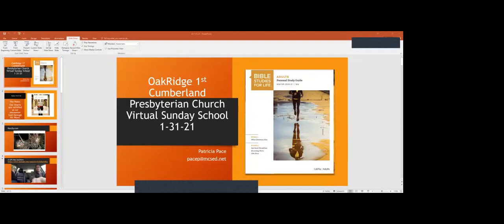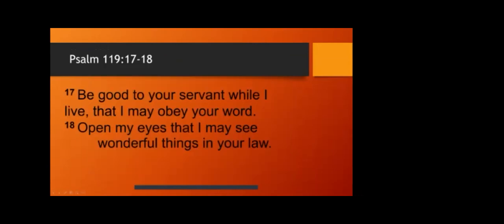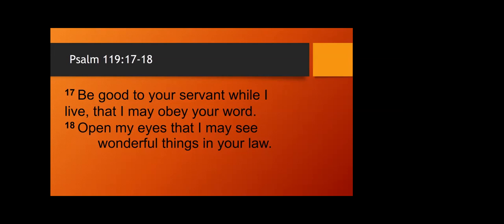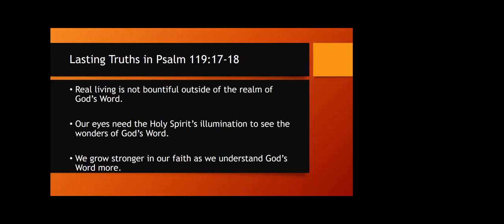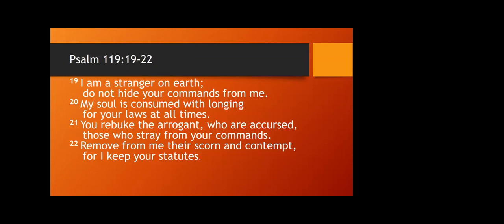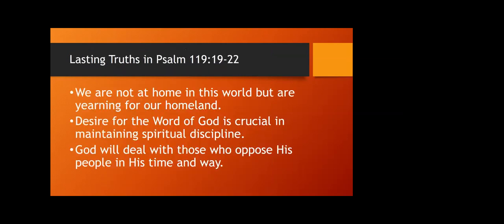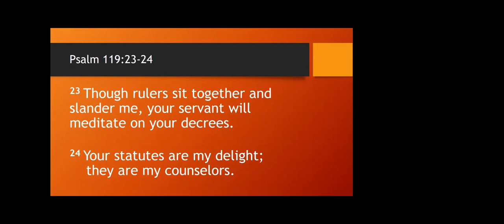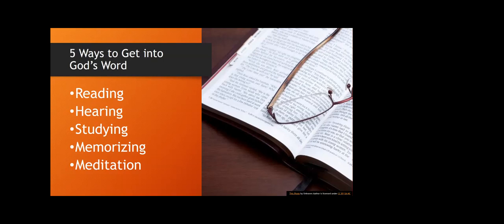Sunday School January 31, 2021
Psalm 119:17-24
Encountering God Through His Word